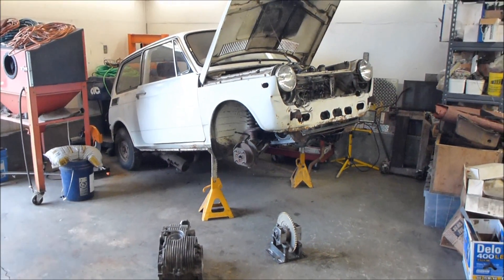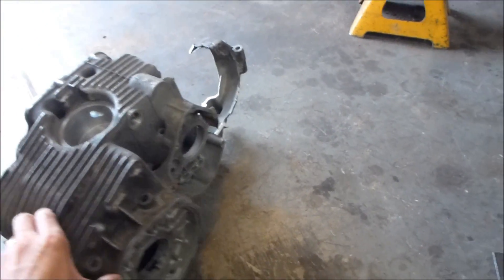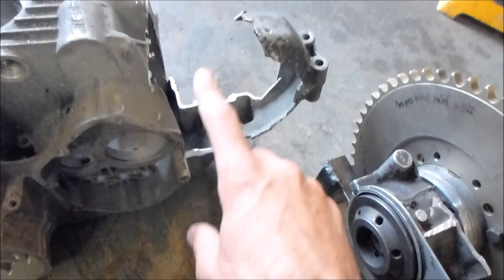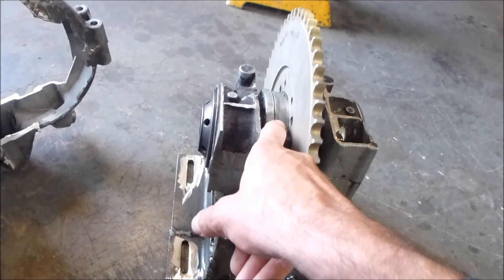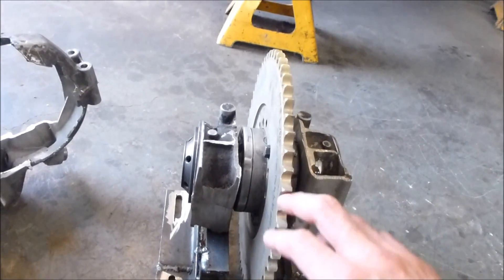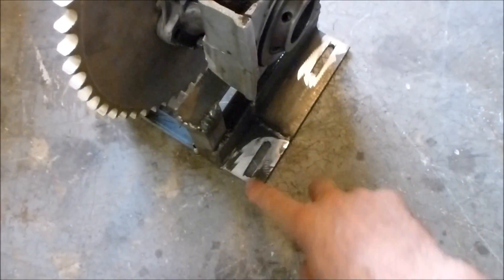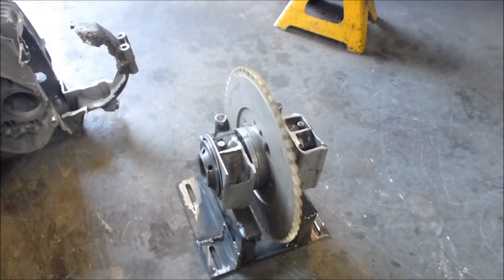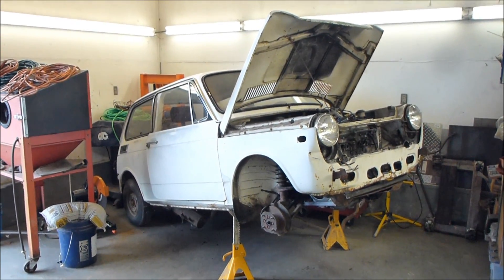Motorcycle bike engine Honda N 600 ( part 4 )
Part 4 of the series : Motorcycle engine adapted into a 1970 Honda 600 microcar. This segment features the guts of the build. And, there seems to be some confusion here. It's actually very simple. I cut the stock differential out of a damaged Honda N600 microcar engine case. I then removed the factory N600 ring gear, and machined a 53 tooth aluminum rear motorcycle sprocket to fit the Honda N600 car differential. The out put sprocket of the bike engine will now connect via the chain driven differential to supply power to the wheels.